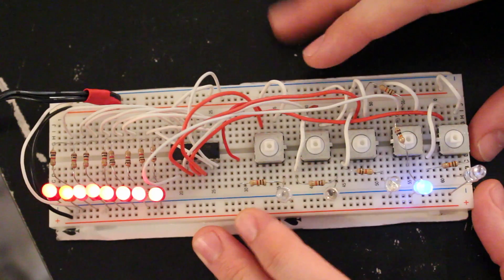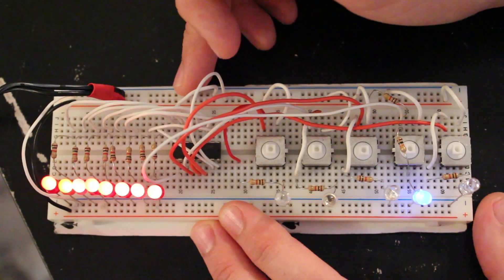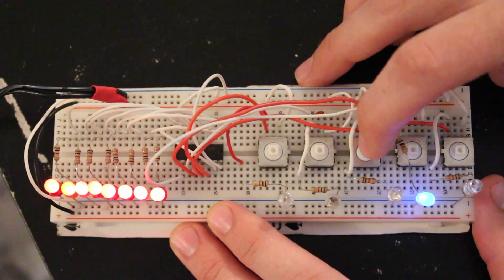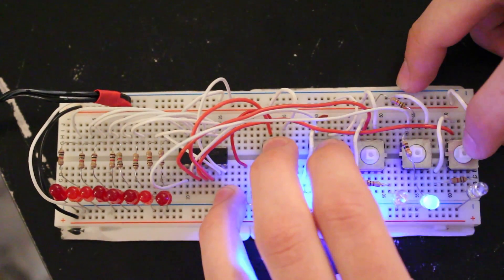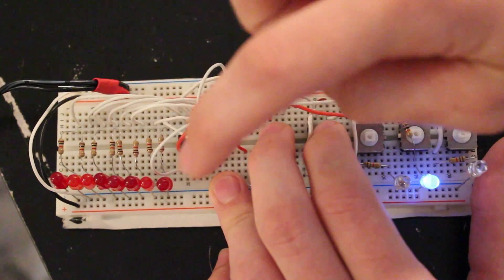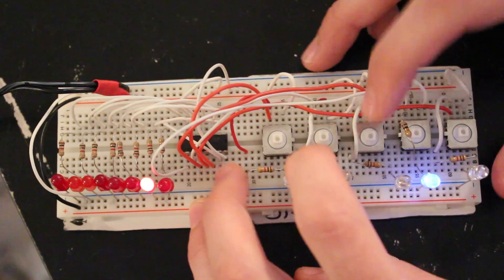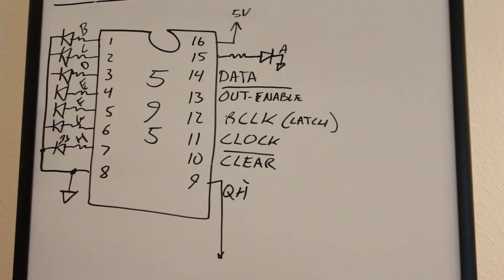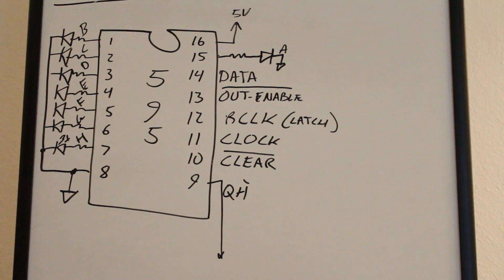How Shift Registers Work - Build the Test Circuit!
I got a few requests for a circuit diagram, so this video should help you out.